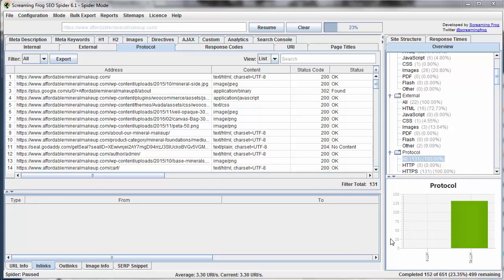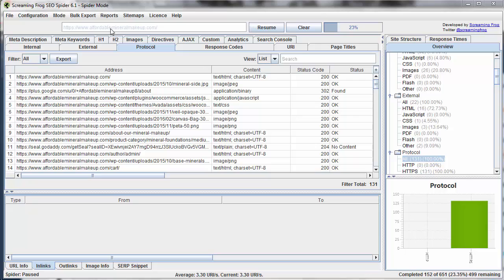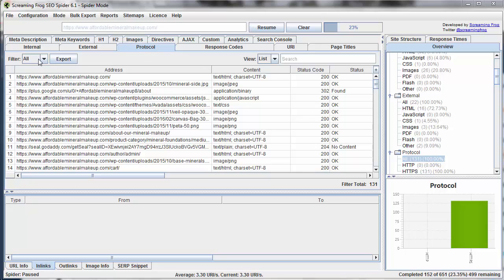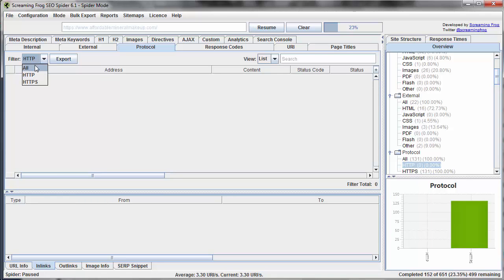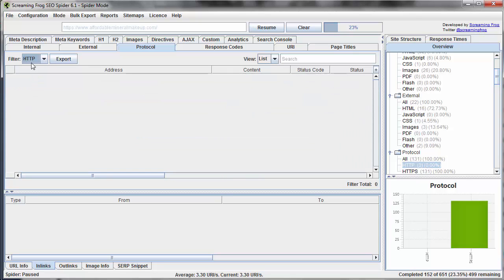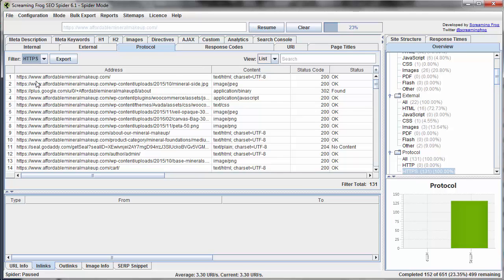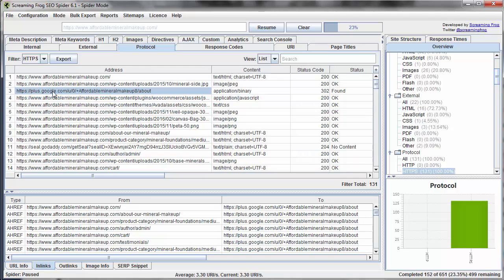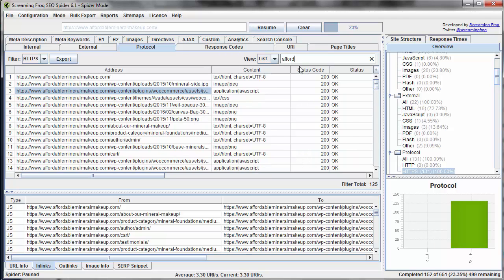Screaming Frog Protocol Report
Now, we'll cover the Protocol report tab which helps us quickly identify which pages (internal and external) are secure and which are not (https vs http). This particular tab is not always useful unless your website has a need for https and you want to review  On this tab, we have the option for 2 filters which allow us to quickly separate http pages and https pages.